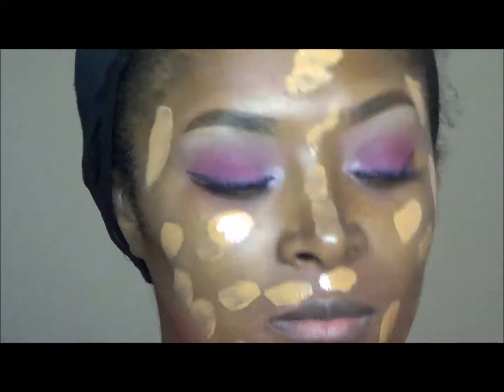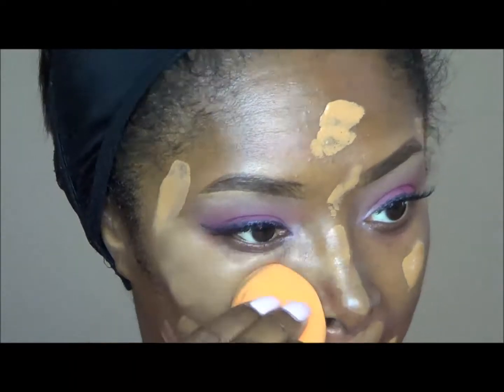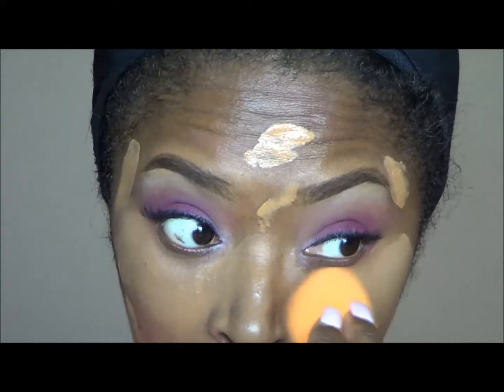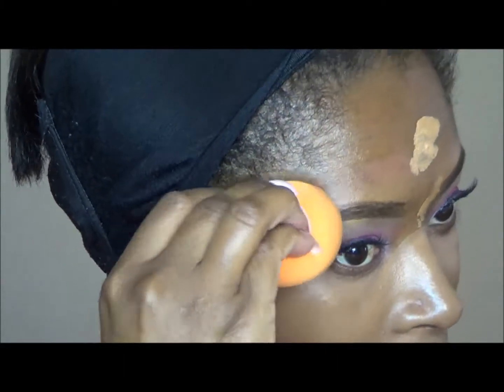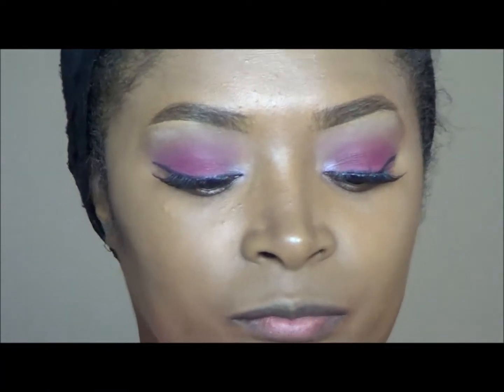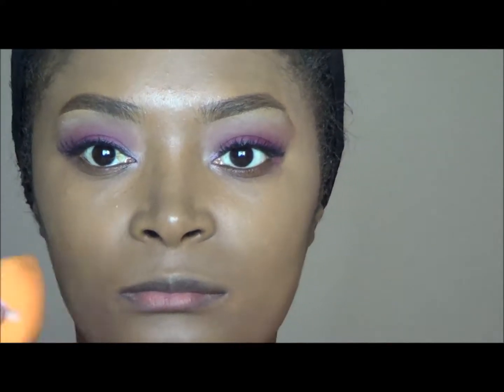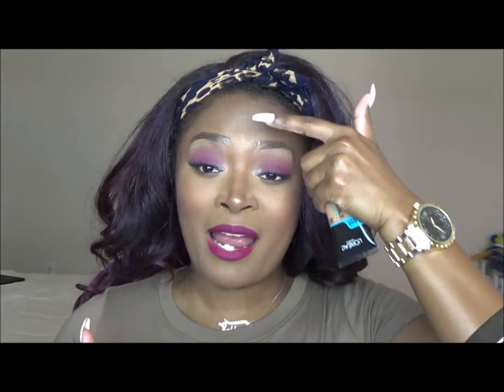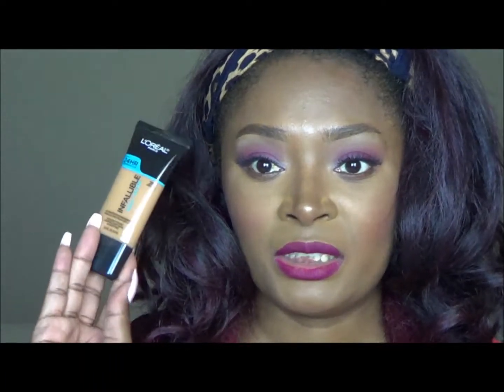*NEW* L'OREAL INFALLIABLE PRO GLOW FOUNDATION REVIEW/DEMO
HOPE YOU ENJOY THIS VIDEO REVIEWING THE NEW L'OREAL
INFALLIABLE PRO GLOW FOUNDATION REVIEW.

                                                ** Be Beautiful **

S223
makeup for dark skin, woc, makeup for women of color, brown girl friendly makeup, drugstore make, beauty channel, beauty community, makeup, how-to, style, beauty tips, affordable makeup, drugstore, pro-glow foundation,review, first impression, drugstore foundation, infalliable pro glow, demo